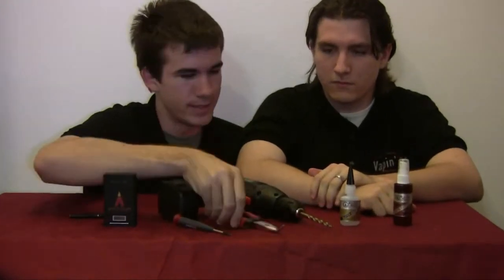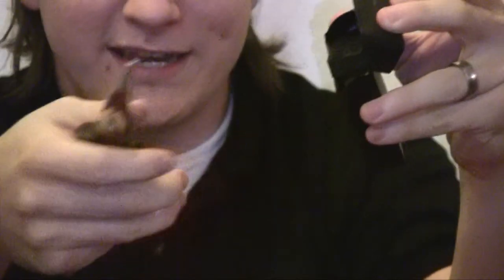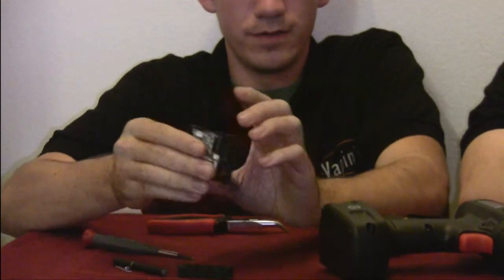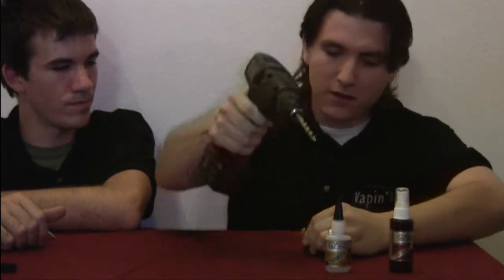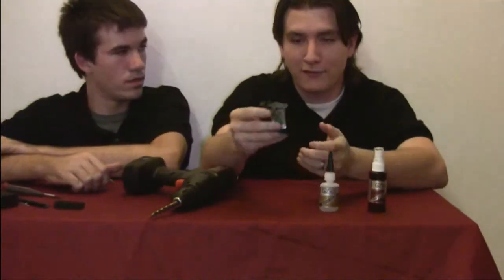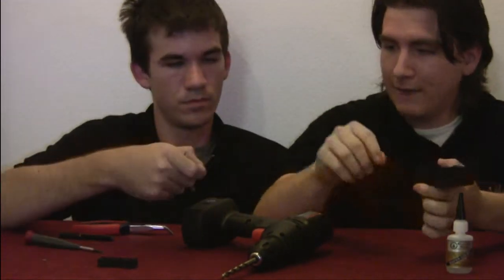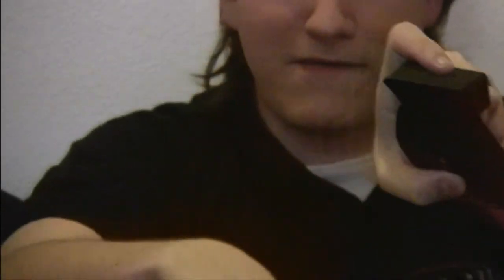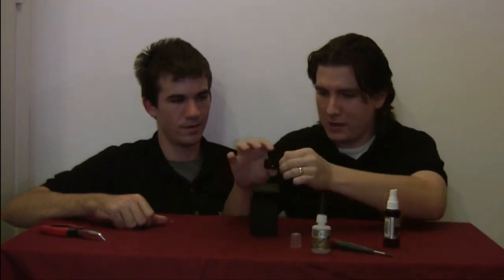Vapin Hot E-Cigarette Case Mod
E-cigarette case mod that we did for our customers.